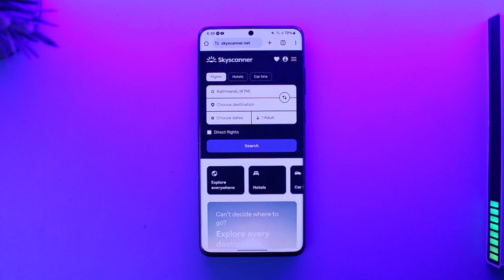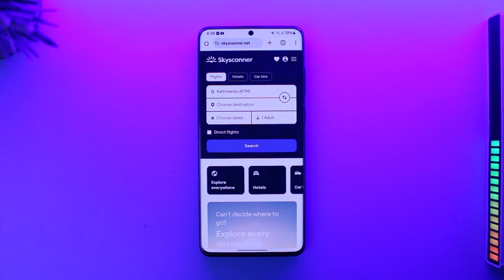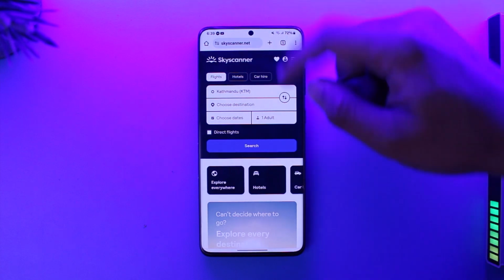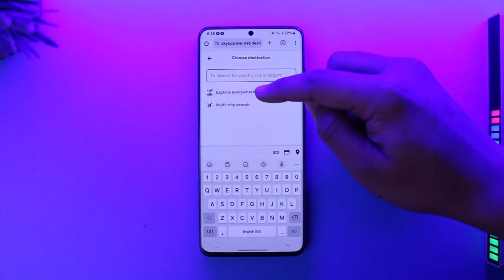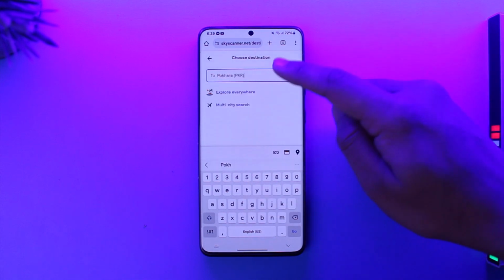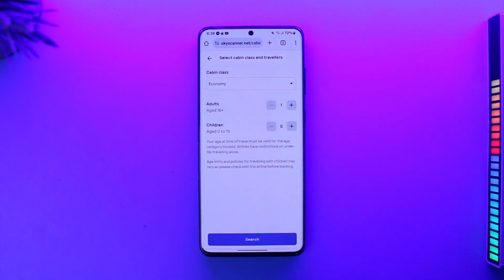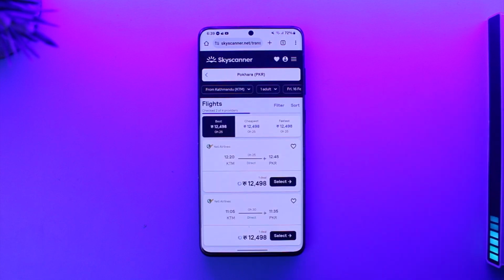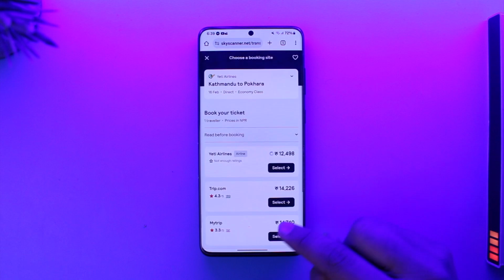How To Book Flight Tickets Online On Skyscanner !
In this tutorial video, I am simply going to show you how you can book flight tickets online on Skyscanner.

~Chapters:
0:00 Introduction
0:12 Book Flight Tickets Online On Skyscanner
0:59 Conclusion